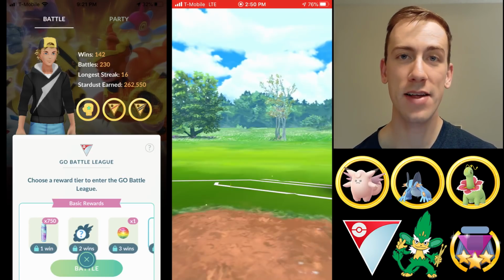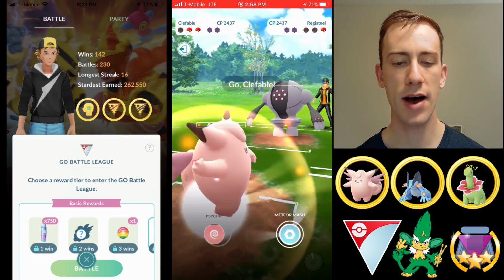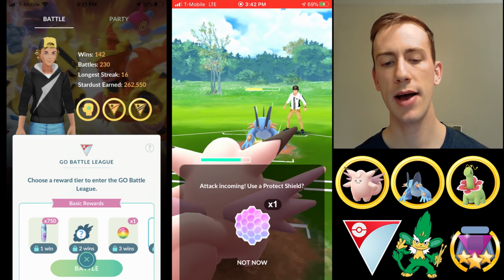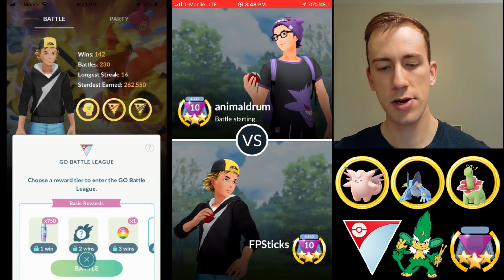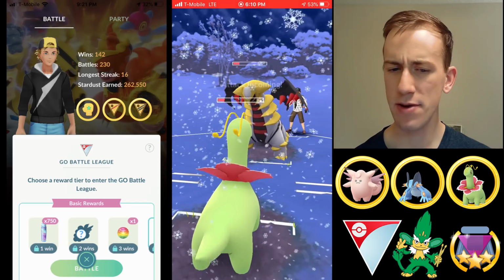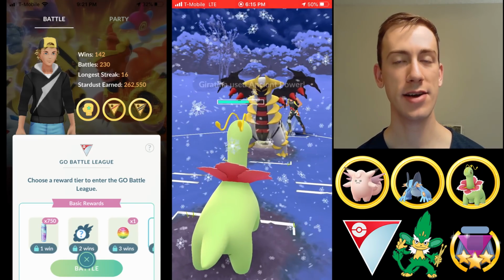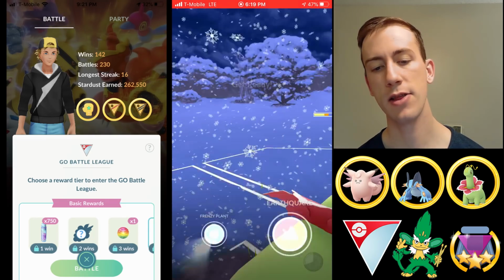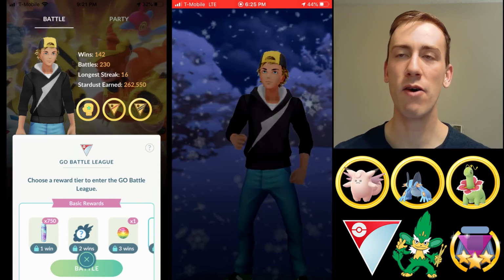SAVE YOUR DUST! SOLID BUDGET TEAM FOR GO BATTLE ULTRA LEAGUE | Pokemon Go Battle League PvP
What's your favorite team in Ultra League so far?